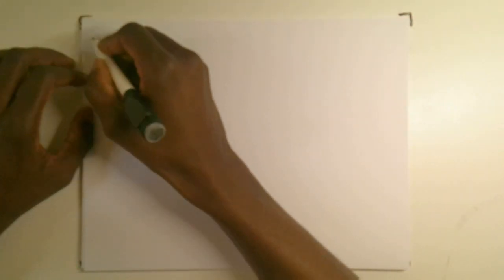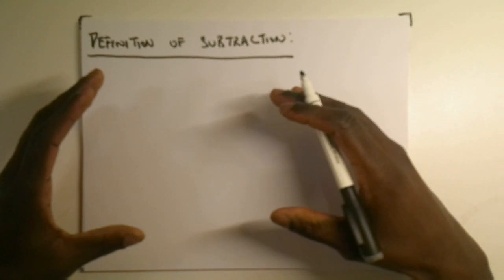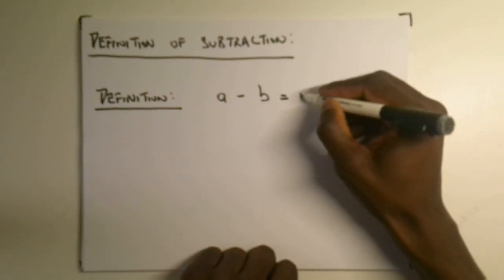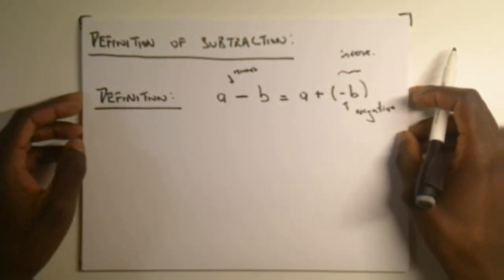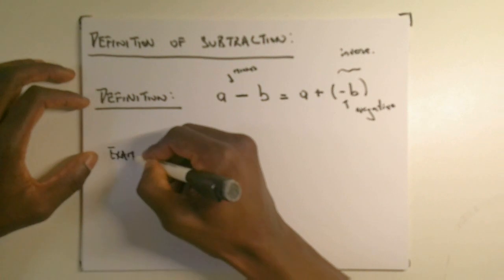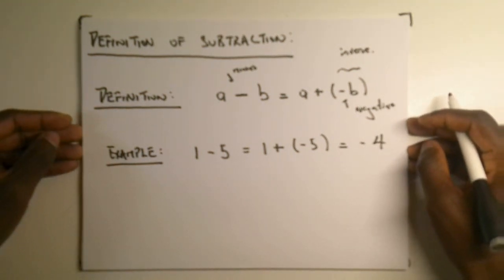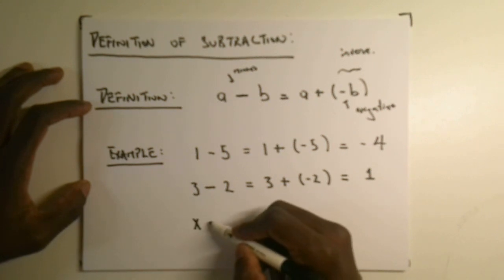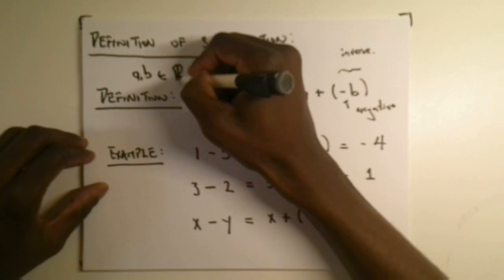1.24 Definition of Subtraction (Precalculus)